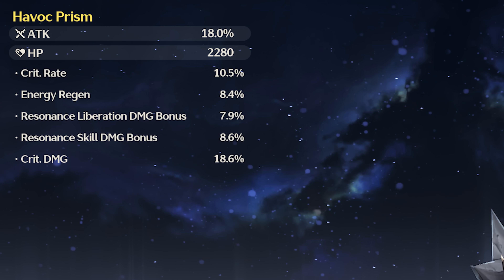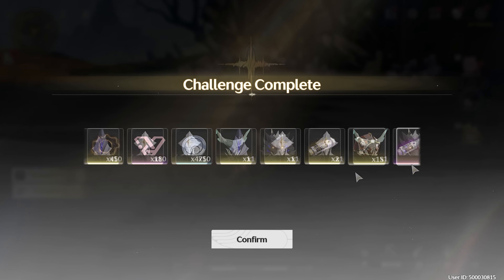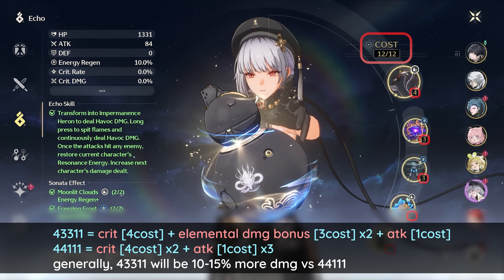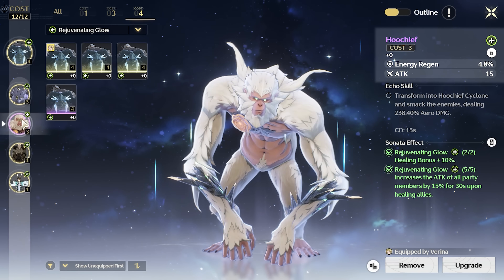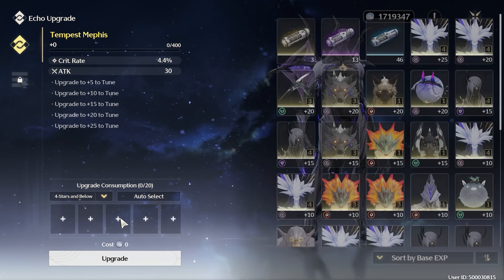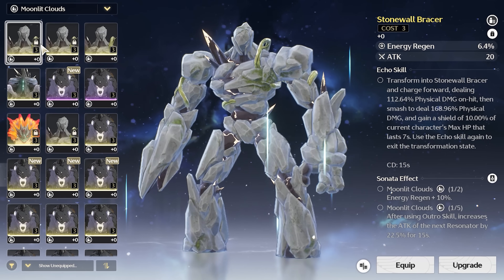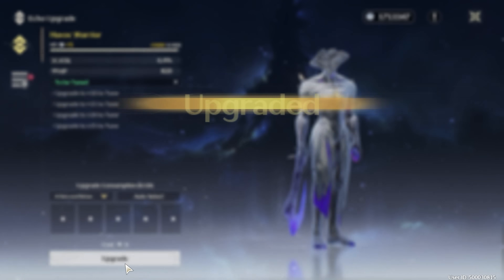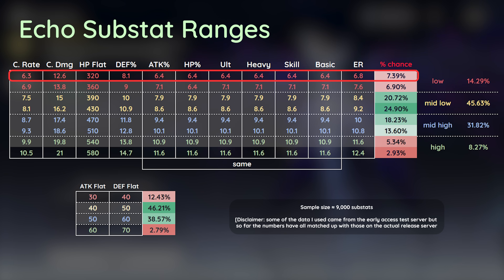Level Echoes Efficiently! Substat Odds Revealed in Wuthering Waves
The first part of this video includes an important tip on how to upgrade echoes so you save on materials, and the second part lists ALL the possible substats you can roll along with their estimated probabilities. I hope the information helps and don't feel bad if you don't have perfect echoes yet or even any pieces with crit, I barely have any myself and I've been farming every day.

0:00 Intro
0:23 Echo EXP tip
1:34 Echo Recommendations
2:52 Echo Next Steps
3:57 Cost 1 Echoes
4:17 Cost 3 Echoes
5:00 Cost 4 Echoes
5:34 Echo Substats Intro
5:56 Echo Substats Ranges
6:11 Echo Substat Probabilities
6:36 Outro